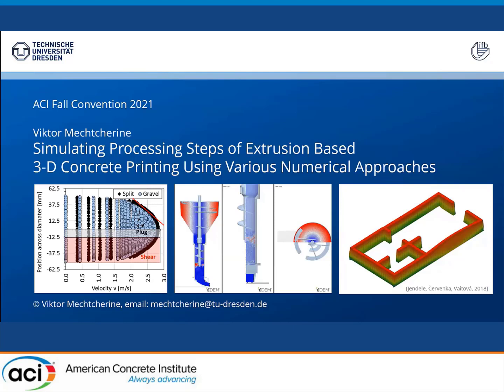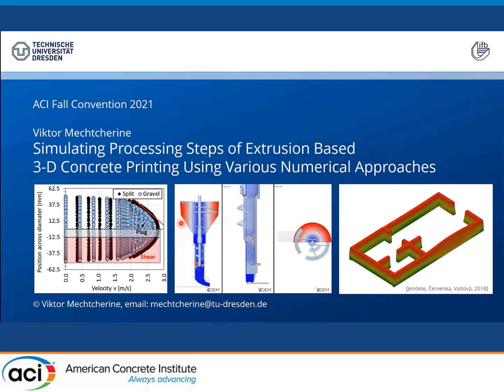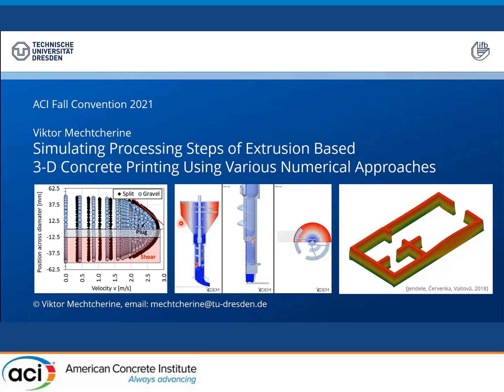Simulating Processing Steps of Extrusion Based 3-D Concrete Printing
Title: Simulating Processing Steps of Extrusion Based 3-D Concrete Printing Using Various Numerical Approaches

Presented By: Viktor Mechtcherine, TU Dresden

Description: The presentation is going to provide an overview of the work at the TU Dresden and its research partners IAB Weimar and Ruhr-University Bochum on use of various numerical tools to analyze the relevant processes in the context of 3D concrete printing by layered extrusion. The pumping process is simulated using CDF, while extrusion process was analyzed by using DEM. Finally, PFEM was successfully applied for a parameter study on the effects of different process parameters on the shape of the deposited concrete filaments.